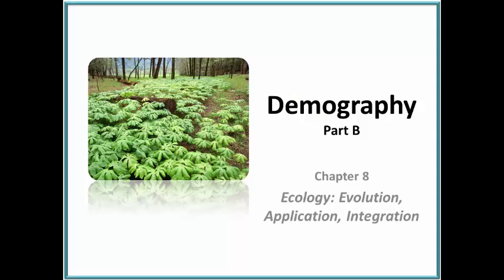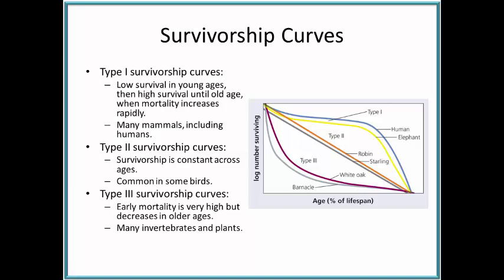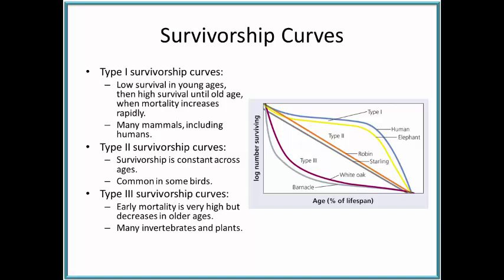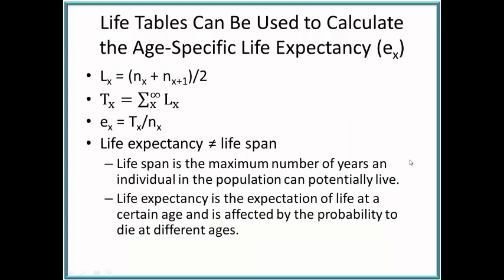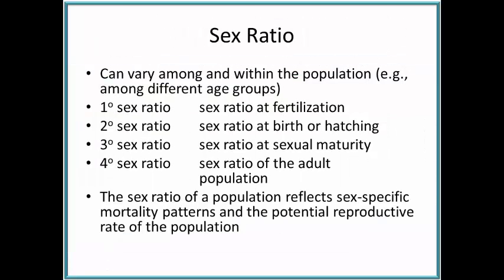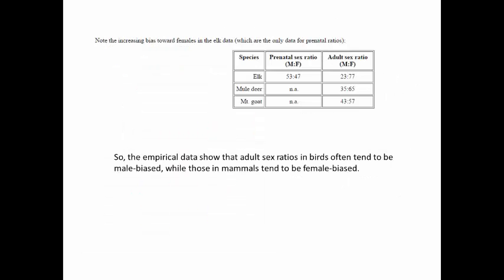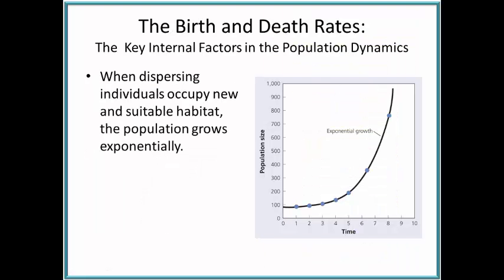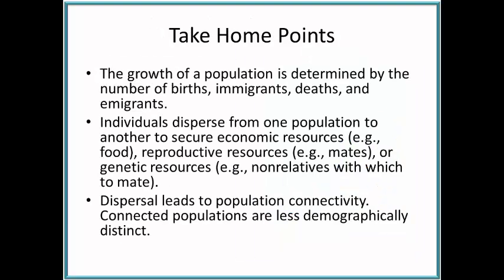Demography Part 2